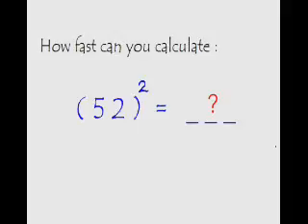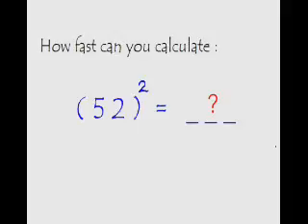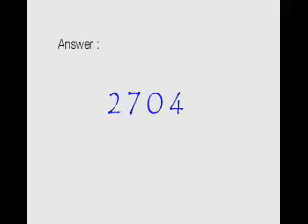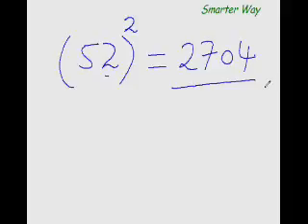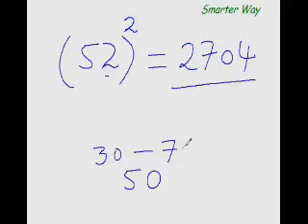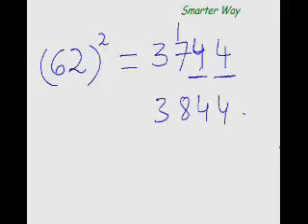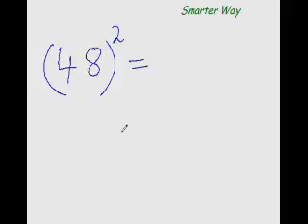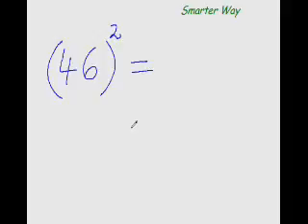EasyCal Squaring Trick 3 To Easily Find Squares from 30 70 Around 50